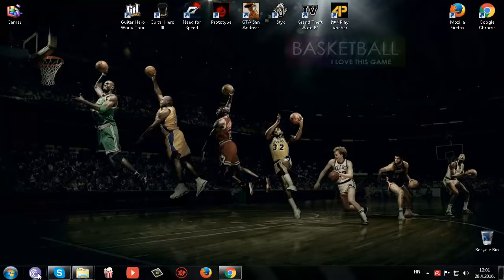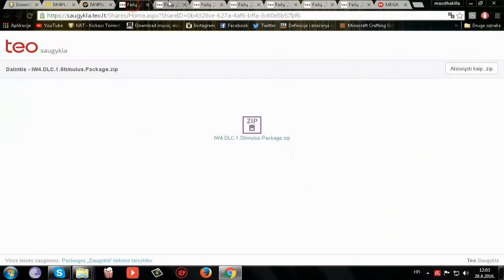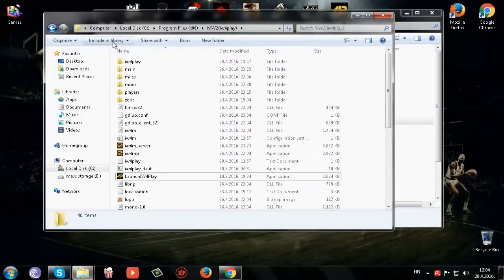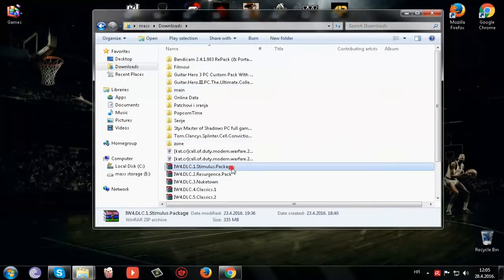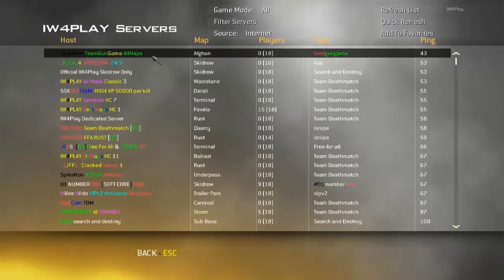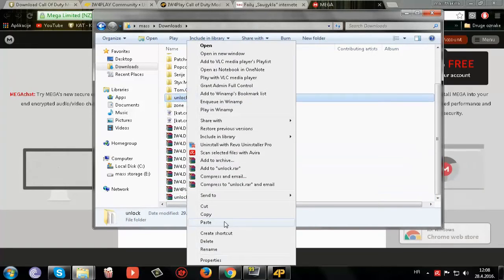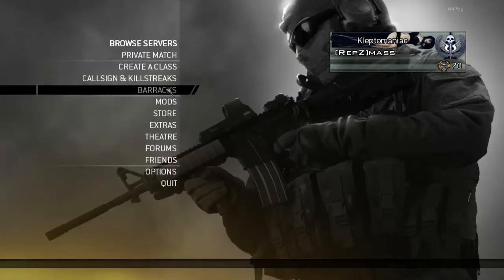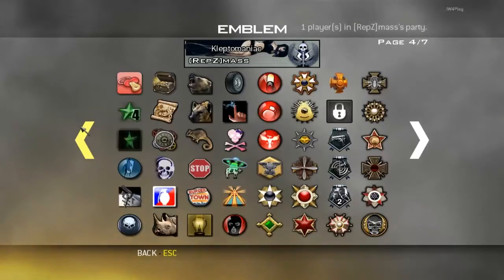Call of Duty MW2 MP for free + how to unlock everything (update 24.5.2016)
-no need for a DLC all incuded in the first link
-IF HAVING ISSUES WITH THE LOGIN THAN DOWNLOAD THIS AND EXTRACT TO GAME FOLDER
-he's the one who mainly made this tutorial
-thank you and write any issues below